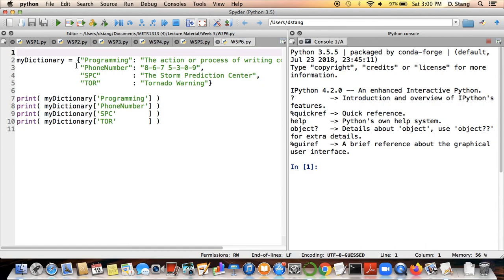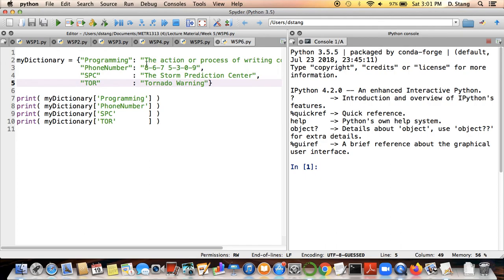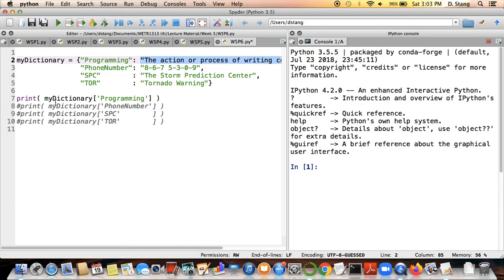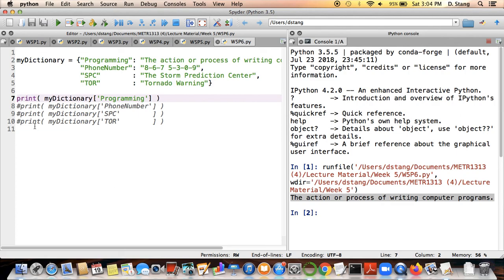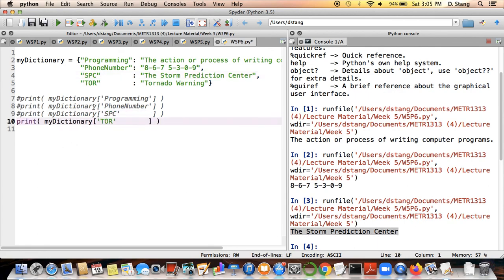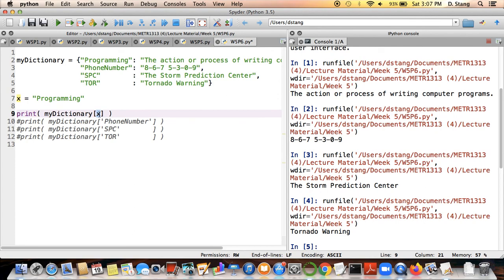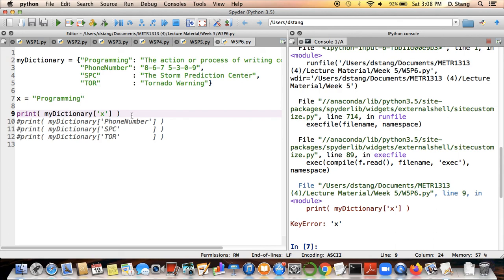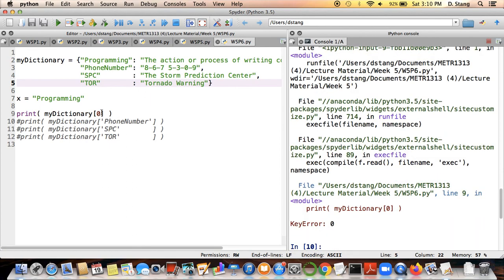METR1313 - Week 5 - Segment 7: Python Dictionaries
Python dictionaries can also be used to store multiple values into a single variable, but the setup is very different. Each entry in a dictionary contains both a "word element" and a "definition element". To access information from a dictionary, you would type nameOfDictionary[wordElement] and the result you get back is the corresponding "definition element". Other programming languages will often call this a "Hash Map".